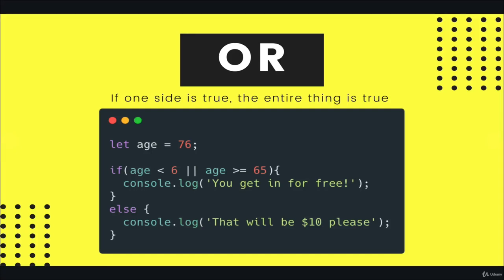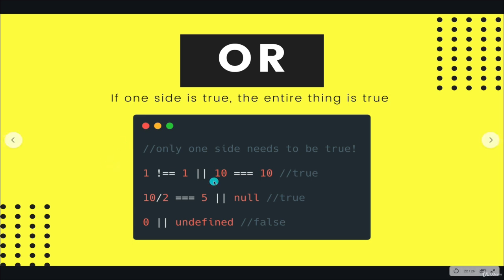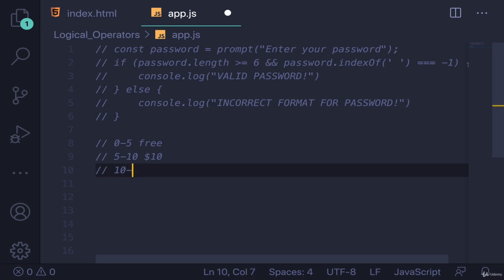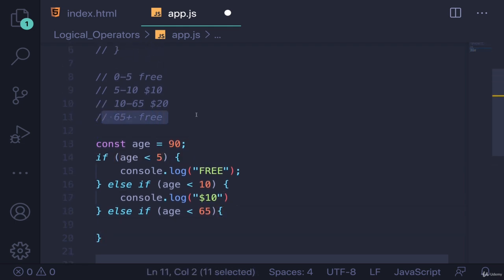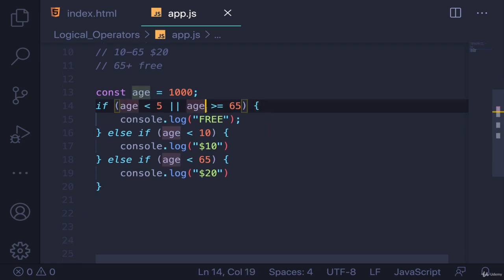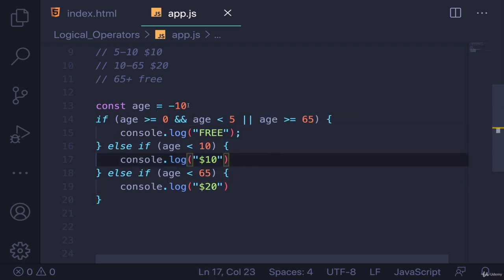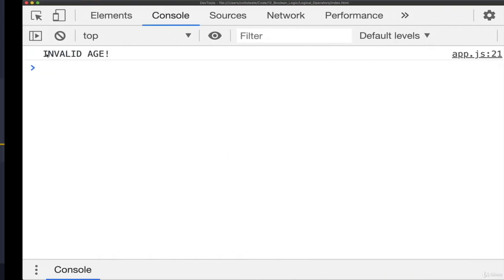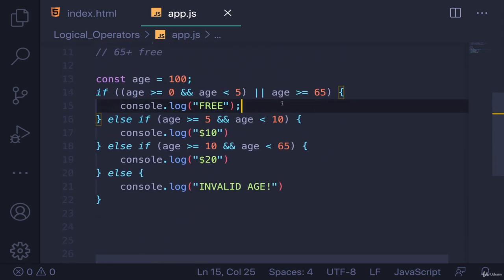147 JavaScript Logical OR | Full Web Development Course 2024